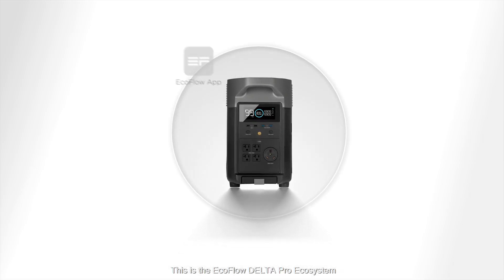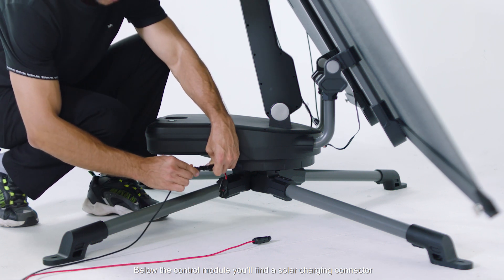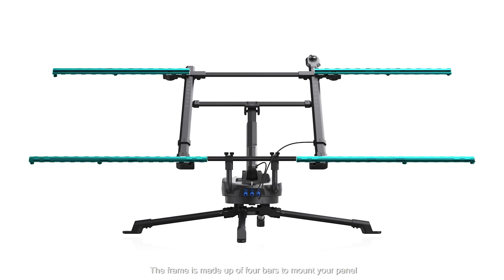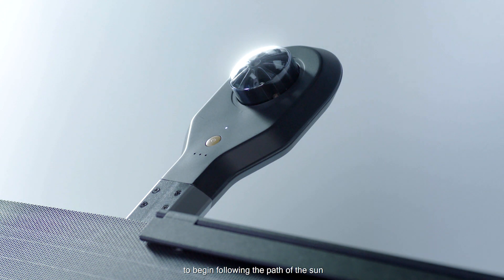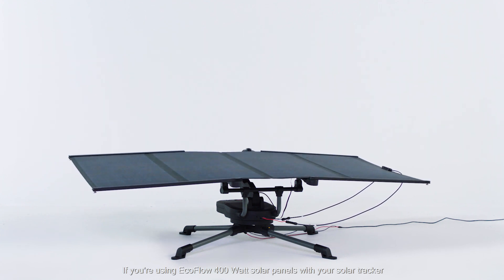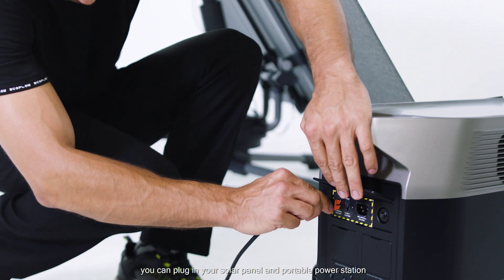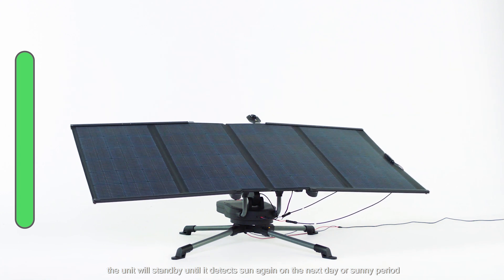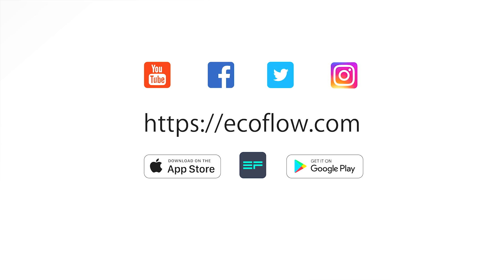How to use the EcoFlow Solar Tracker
This tutorial will take you through how to use the EcoFlow Solar Tracker.

Back us on Kickstarter today to save on DELTA Pro & DELTA Max